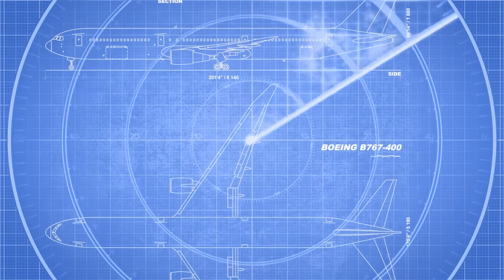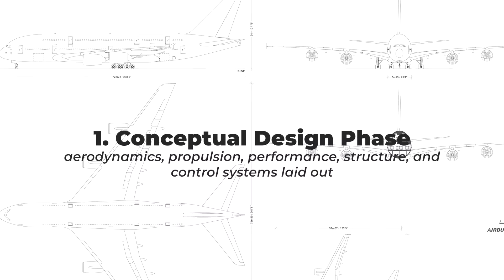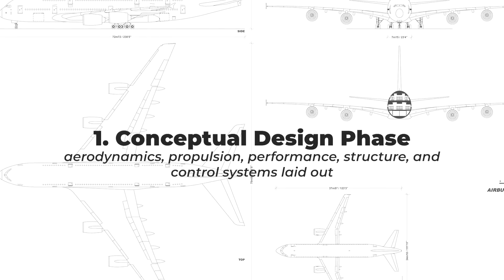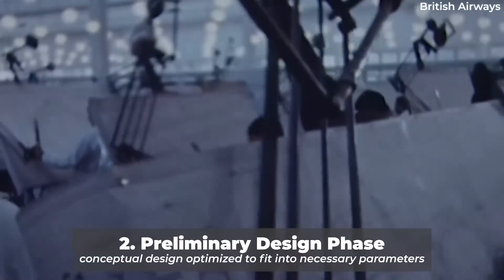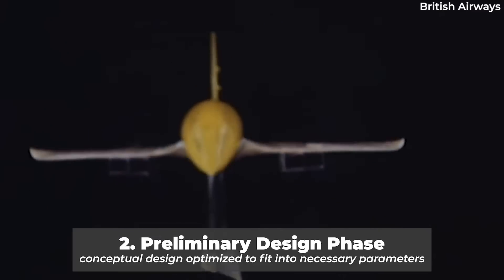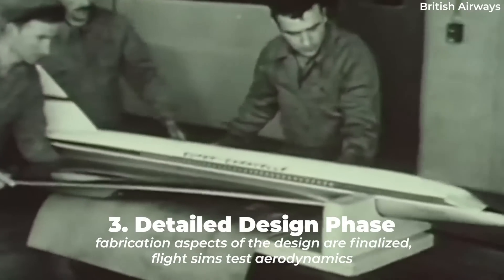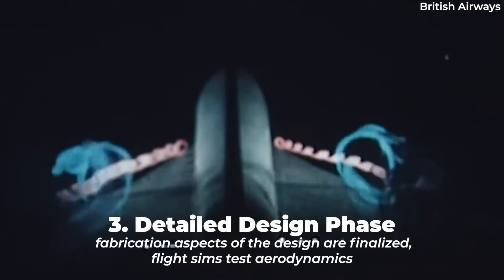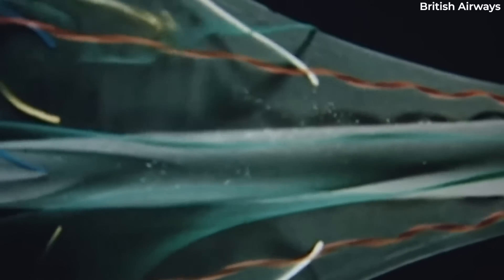The Development Cycle And Cost Of Modern Commercial Airliners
The development of a commercial airliner is a lengthy and complex process- one that mainly encompasses design, prototype manufacturing, testing, certification, entry into service, and fleet support. This video provides a brief overview of the development cycle of modern commercial airliners and the development time and costs of modern Boeing and Airbus aircraft.